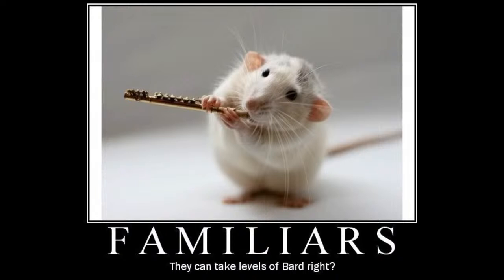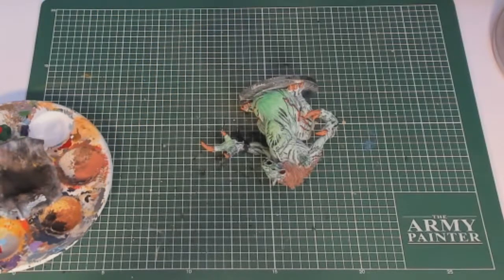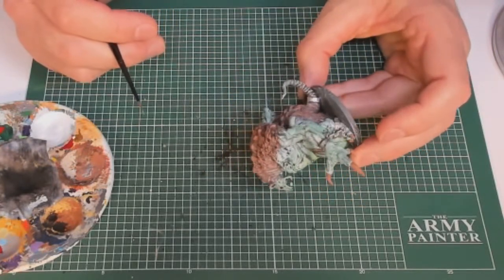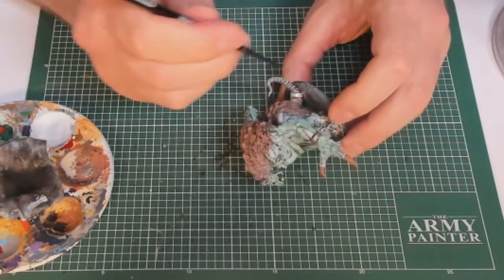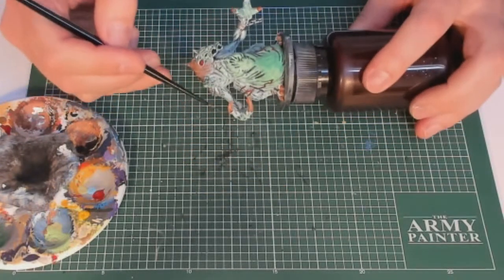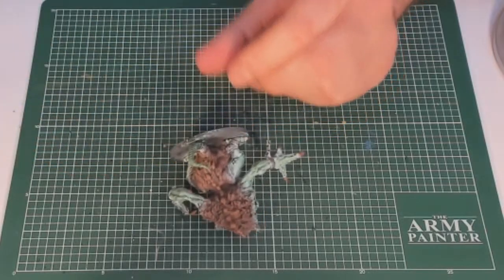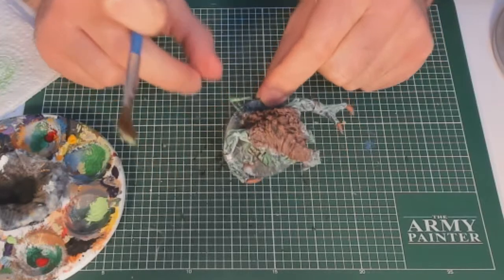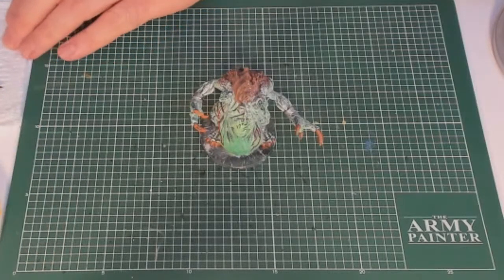Painting Rataclysm Miniature (Animal Adventures) D&D Chat part 3 🔴LIVE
This live stream video shows me painting a rataclysm miniature, while I talk with people about  dungeons & dragons. The rataclysm miniature is from the animal adventures secrets of gullet cove, rat king of gullet cove. This is a series of live stream videos, part 3. This video starts at 0:42.

Materials and equipment:

(1) Paint brushes (cheap). Citadel: Layer, Standard, Large Dry.

(2) Paints (Vallejo 17 ml):  Colours are;  black, white and Oily Steel. D&D Nolzur's Marvelous Pigments, monsters paint set (12ml): Colours are;  Orc Skin, Gelatinous Blue, Troll Skin, Feywild Emerald, Grung Green, Cambion Crimson, Zombie Flesh, Skeleton Bone, Owlbear Brown, Minotaur Hide, Ruddy Skin, Dwarven Bronze, Ki-Rin Gold, Silver Dragon.

xxxxxxxxxxxxxxxxxxxxxxxxxxxxxxxxxxxxxxxxxxxxxxxxxxxxxxxxxxxxxxxxxxxxxxxxxxxxxxxxx

xxxxxxxxxxxxxxxxxxxxxxxxxxxxxxxxxxxxxxxxxxxxxxxxxxxxxxxxxxxxxxxxxxxxxxxxxxxxxxxxx